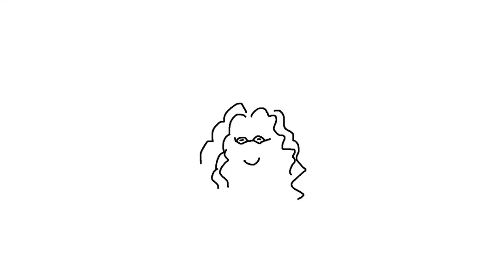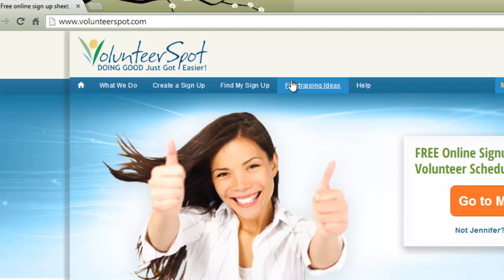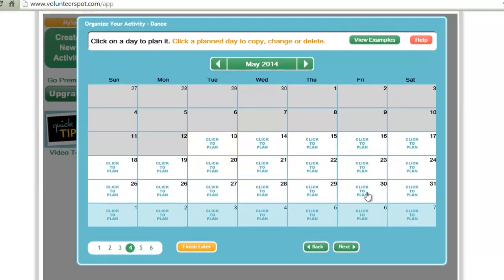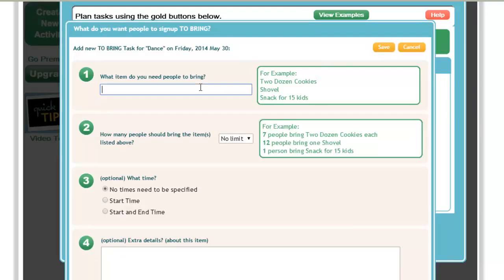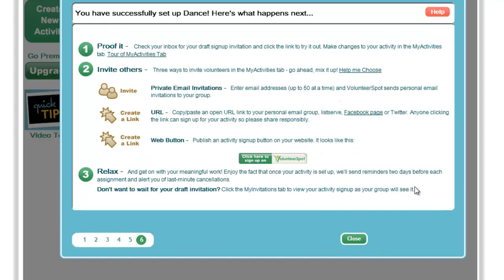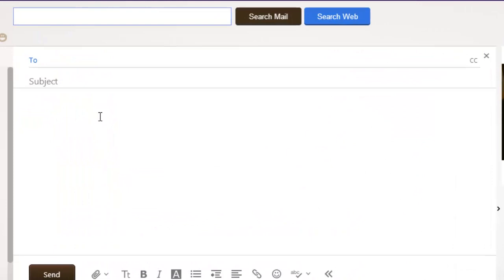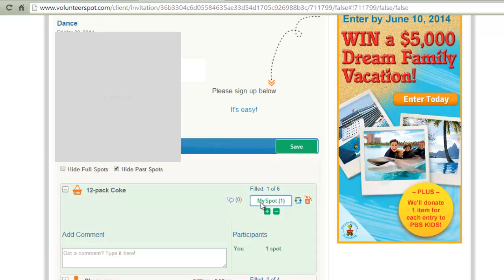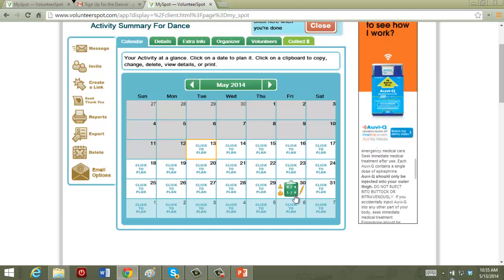How to Use VolunteerSpot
A quick tutorial on how to use VolunteerSpot to organize an event. VolunteerSpot is a fantastic tool for keeping event sign-ups in one central, online location. And they send reminders for you too. Read our full review of this